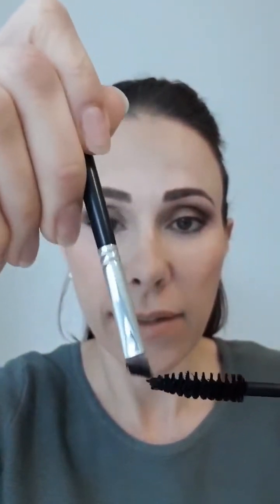Are You Using The Right Mascara? Mascara Tips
So, what is the difference between Adorn's 3 cruelty free mascaras?

And how a simple product like Adorn's best-selling long and lush lash primer, noticeably lengthens your lashes.